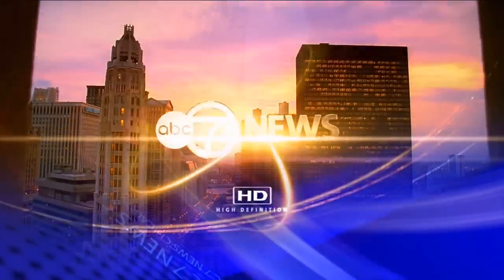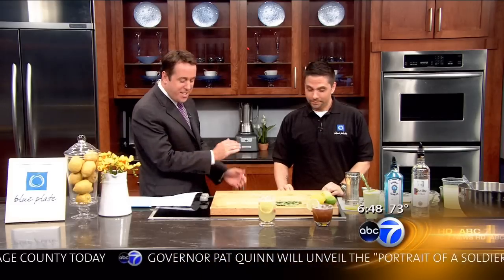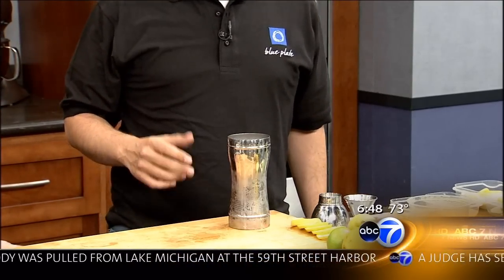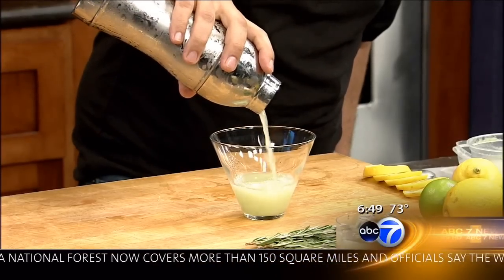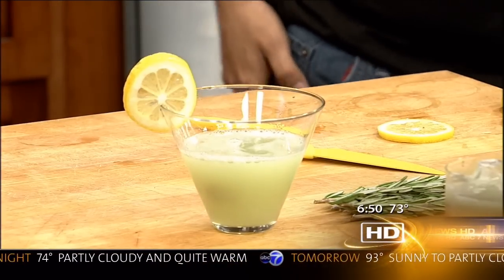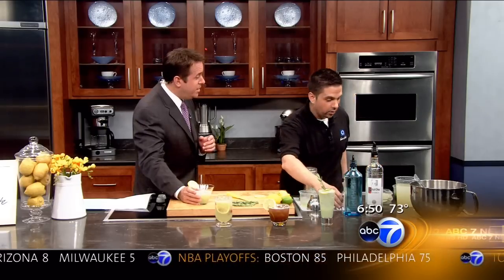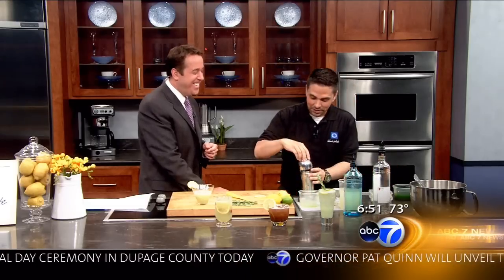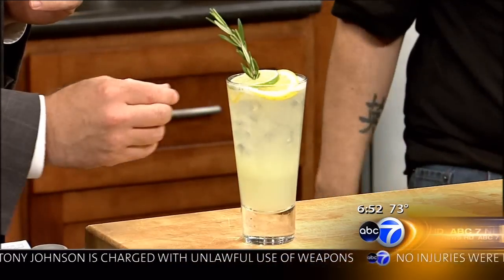Blue Plate Mixologist Dan Scheuring Pours Summer Cocktails on ABC 7 Chicago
Dan Scheuring appeared on Chicago's ABC 7 on Memorial Day weekend to shake up some refreshing cucumber cocktails, just in time for summer!